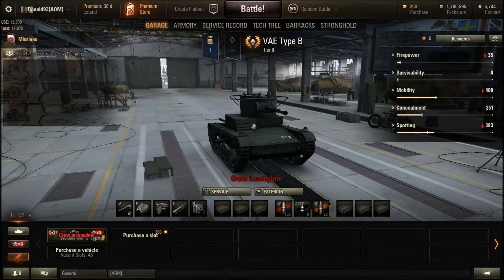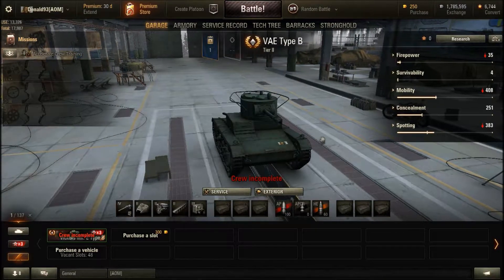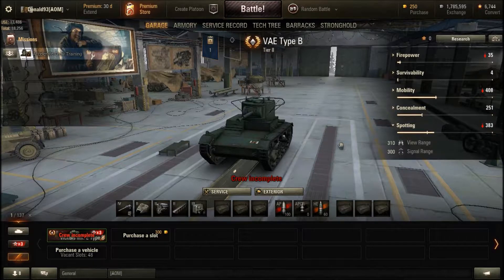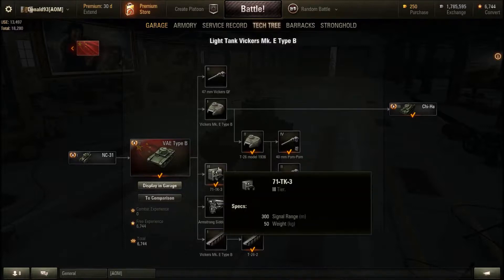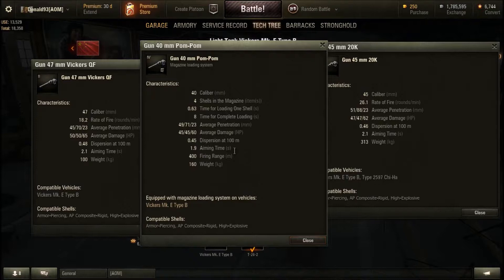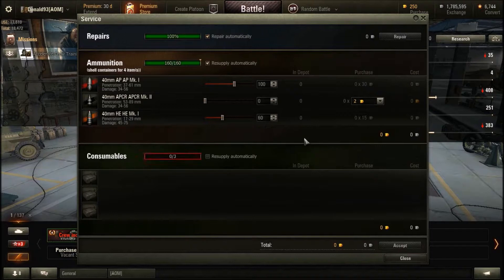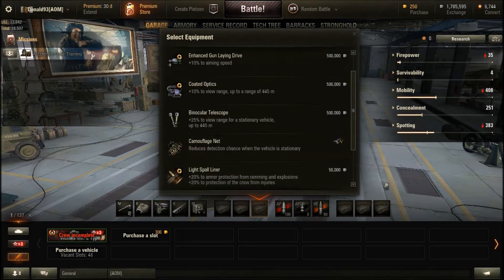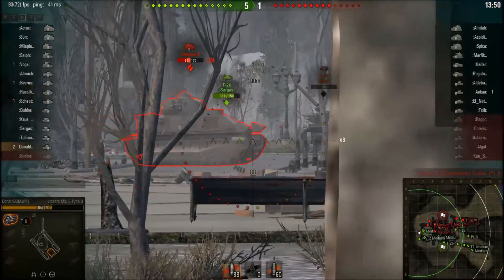tier 2, Vickers Mk. E Type B light ( Vae type B ) tank review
patch 9.16 I will  be covering the strength,weaknesses and how to use this tank,